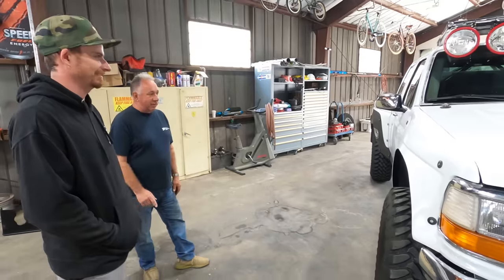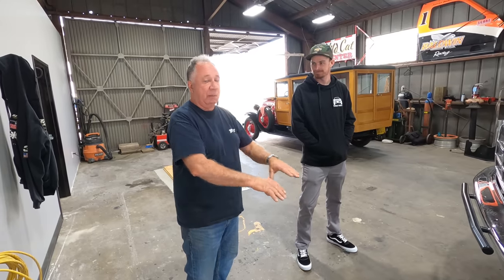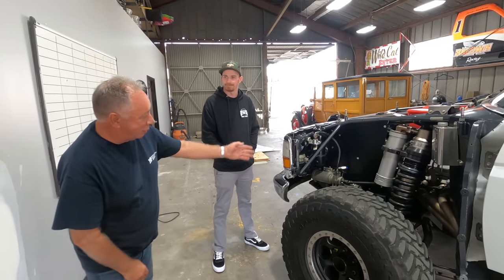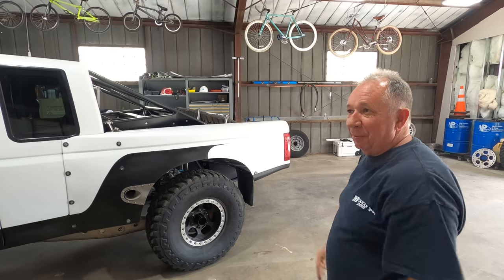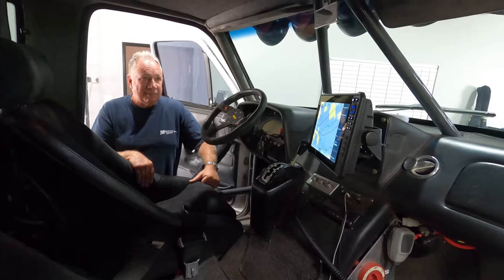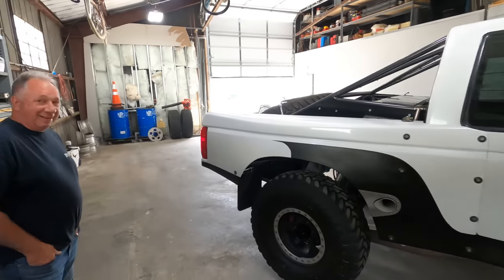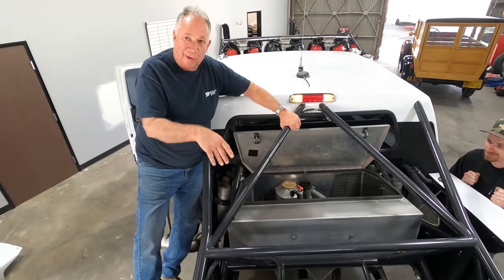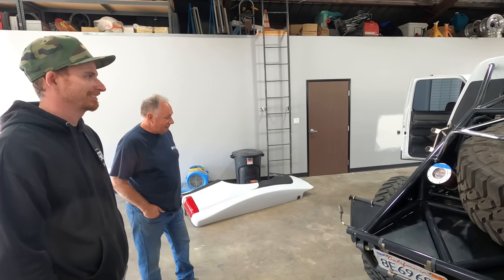Robby Gordon Built F150 Prerunner: In-Depth Walk Through!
We are honored to be able to feature this legendary F150 Prerunner built by Robby Gordon that we all know as "Squishy". Thank you to the Houston Family for offering their time to make this happen. They have owned and maintained this truck for the past 20+ years and taken great care of it. Sit back and enjoy this detailed walkthrough!